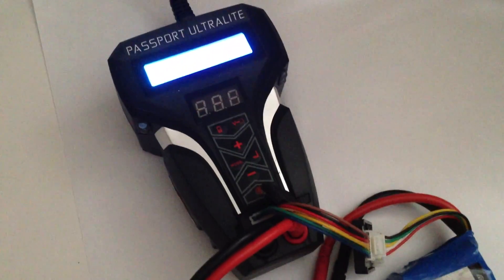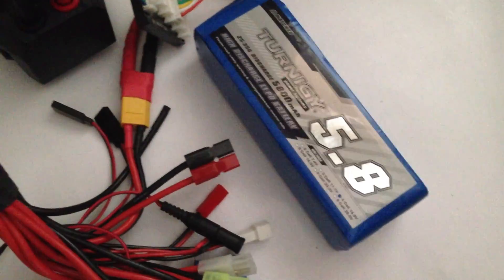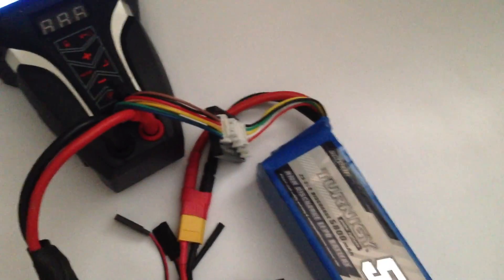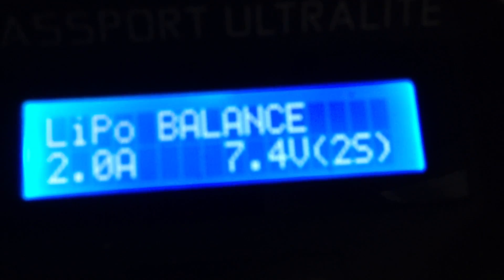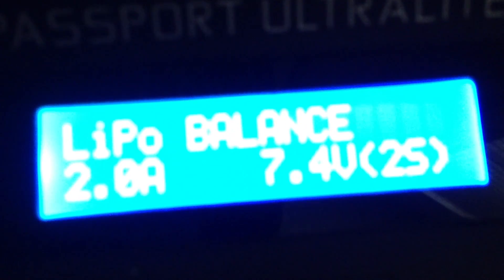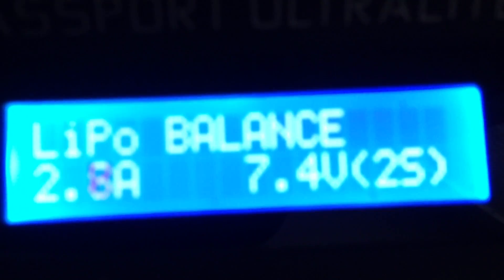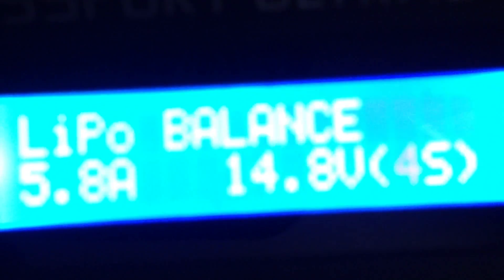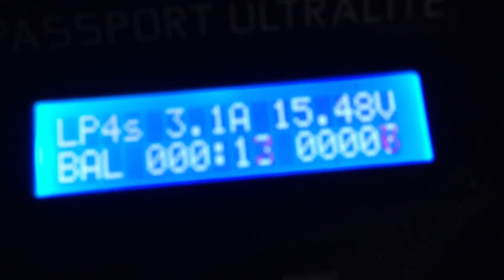LiPo Charging With Dynamite Passport Ultralite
Quick video explaining how to charge LiPo batteries using the Passport Ultralite charger. Be sure to always use the Balance option, charge at the correct voltage for the battery you are using, and use an Amp rating equal to your battery mAh capacity/100 and you will enjoy long battery life! This is an easy to use and very nice balance charger for the money.